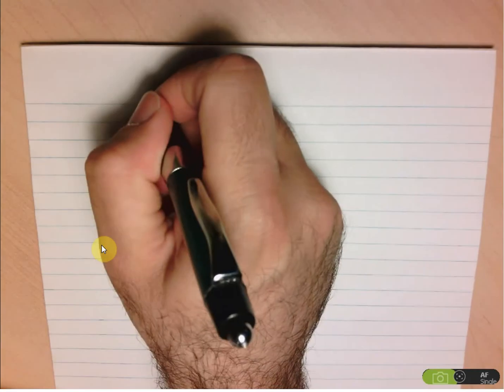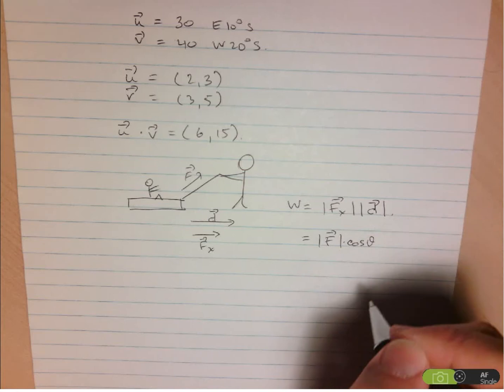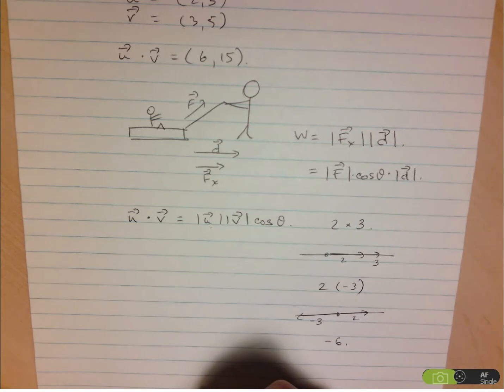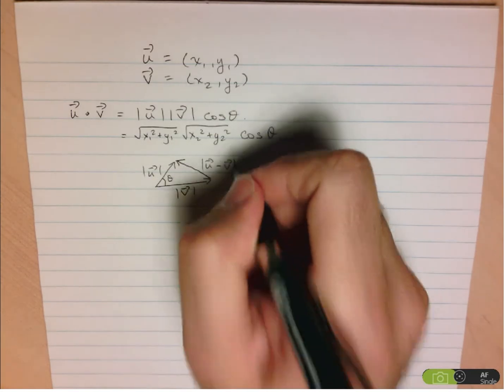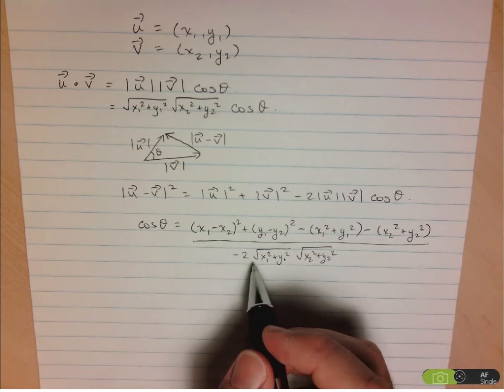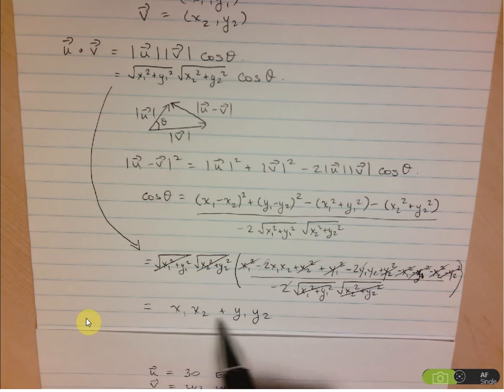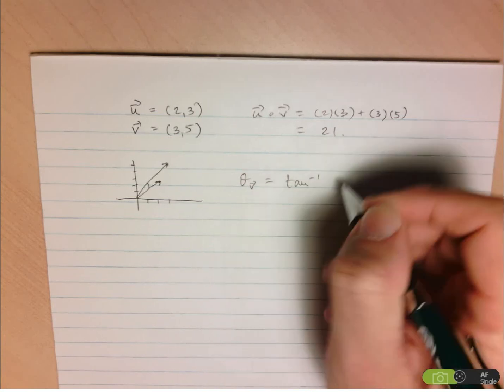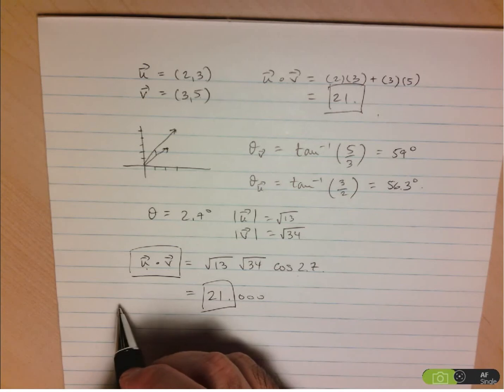Vectors - Defining Dot Product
Geometric and algebraic definitions of the dot product.